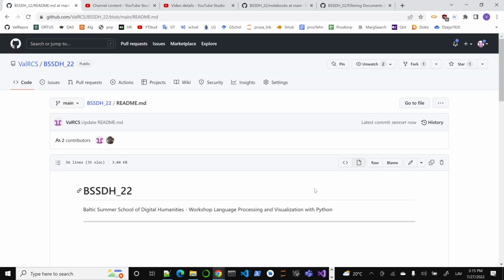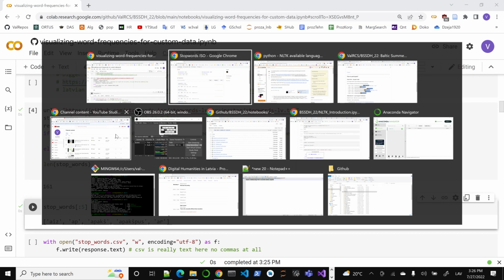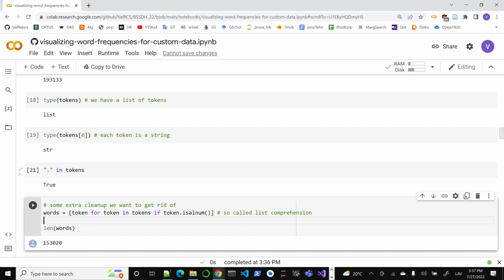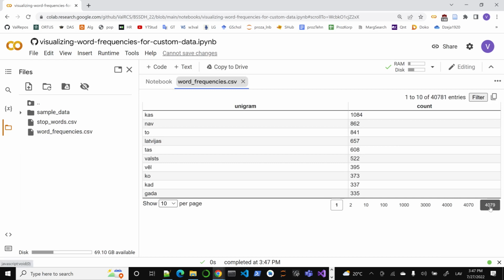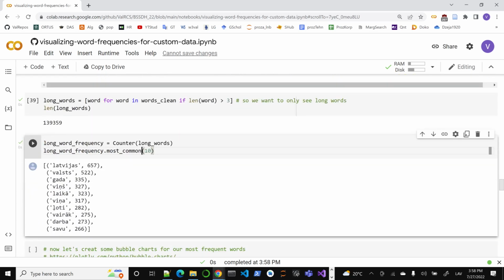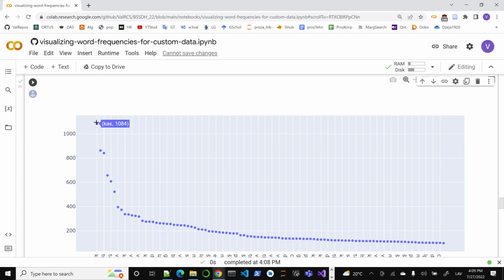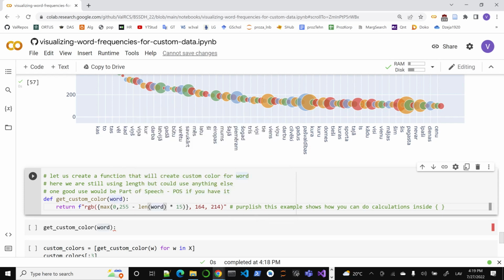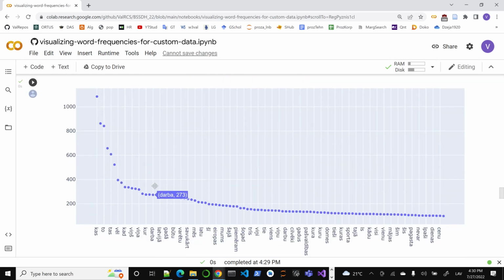BSSDH 2022 07 27 15 14 26 - Day 2 Part 2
Baltic Summer School of Digital Humanities - Workshop Language Processing and Visualization with Python - WordCloud, Plotly